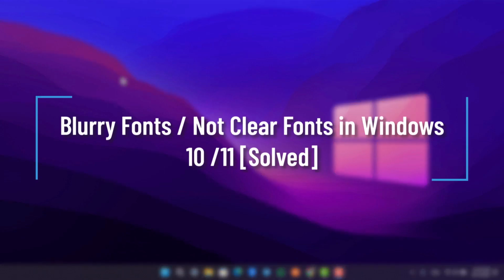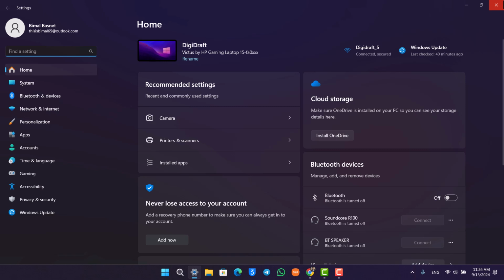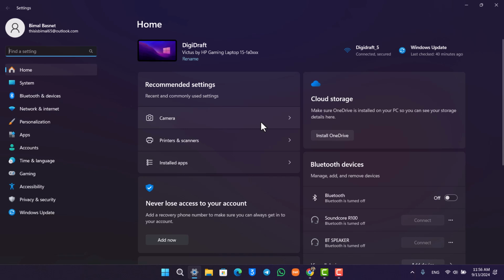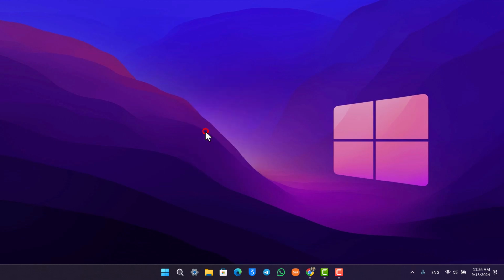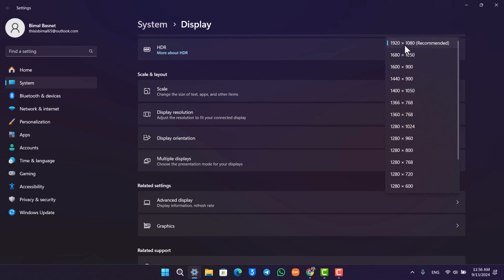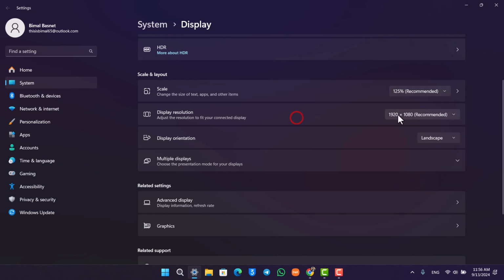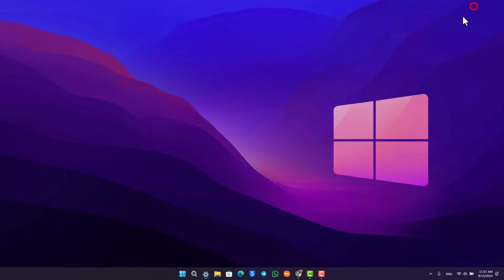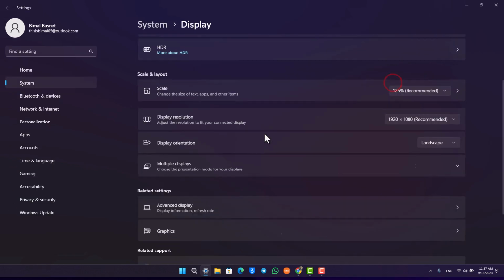Blurry Fonts / Not Clear Fonts in Windows 10 /11 [Solved]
If you're experiencing blurry or unclear fonts on Windows 10 or 11, it could be due to the display resolution settings. A lower resolution can reduce the pixel density, making the fonts and images appear blurry.

To fix this, right-click on an empty space on your desktop and select **Display Settings**. In the display settings menu, you’ll find options for **Display Resolution**. Make sure to select the **Recommended** resolution for your display. If you have an older computer, the maximum supported resolution might be 720p or 480p, in which case there's not much you can do to improve clarity beyond this.

If your computer supports higher resolutions like 1080p, choose that option. You can also adjust the **Scaling** setting to reduce the size of elements on the screen, which may help improve clarity.

If none of these steps work, ensure that you have selected the recommended display settings and applied the changes.

0:00 Introduction
0:05 Explanation of blurry font issue
0:24 Open **Display Settings**
0:34 Select **Recommended Resolution**
0:45 Adjust scaling if needed
1:00 Conclusion